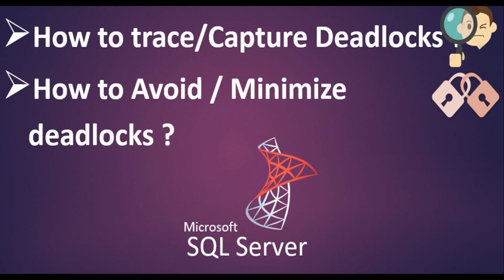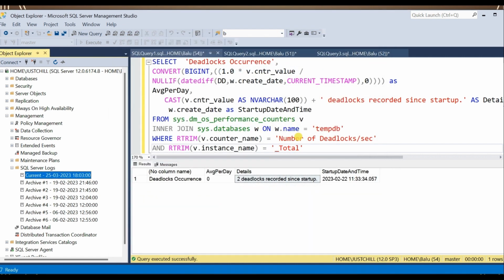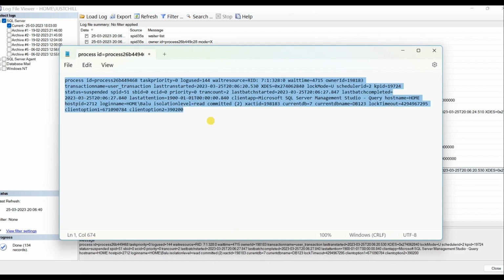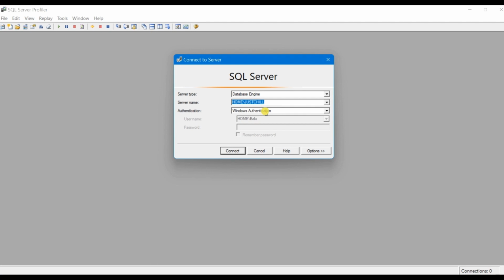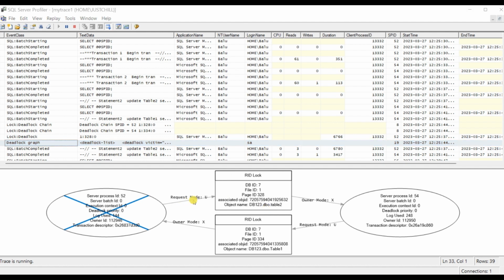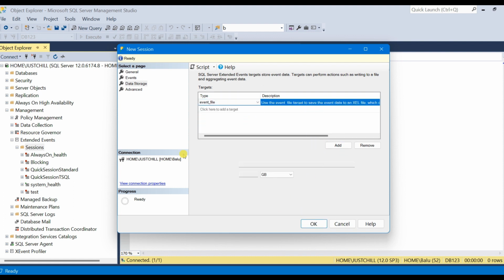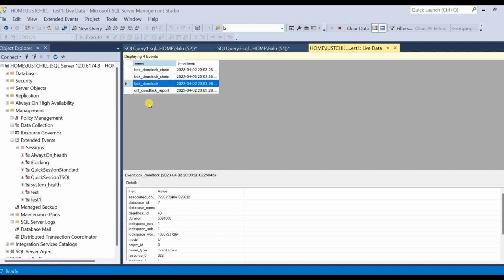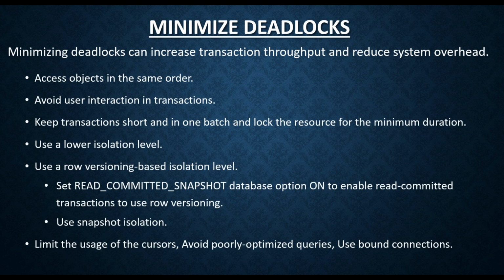How to Capture deadlock in SQL server | Trace deadlock | SQL interview Q&A | Ms SQL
This video focus on how to capture a deadlock in SQL server. If you are a beginner then this video is for you. Please refer below video reference links that are discussed in this video.

T-SQL script to find How many deadlock occured since server startup
SELECT  'Deadlocks Occurrence',
CONVERT(BIGINT,((1.0 * v.cntr_value /
NULLIF(datediff(DD,w.create_date,CURRENT_TIMESTAMP),0)))) as
AvgPerDay,
   CAST(v.cntr_value AS NVARCHAR(100)) + ' deadlocks recorded since startup.' AS Details,
    w.create_date as StartupDateAndTime
FROM sys.dm_os_performance_counters v
INNER JOIN sys.databases w ON w.name = 'tempdb'
WHERE RTRIM(v.counter_name) = 'Number of Deadlocks/sec'
AND RTRIM(v.instance_name) = '_Total'

Turn on Trace flags
DBCC TRACEON (1204, -1)
DBCC TRACEON (1222, -1)